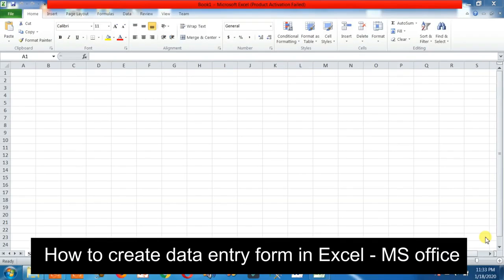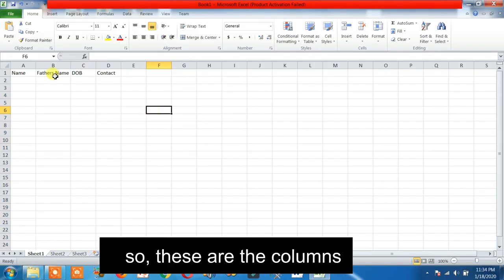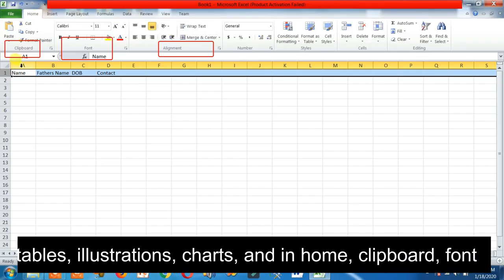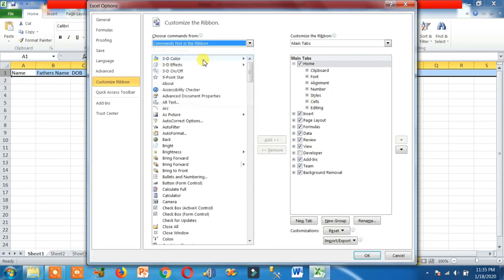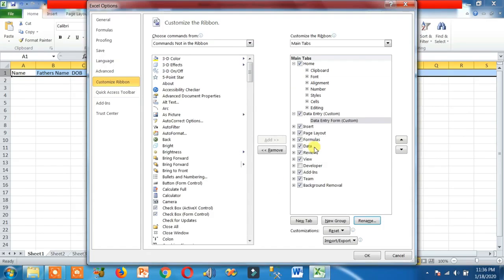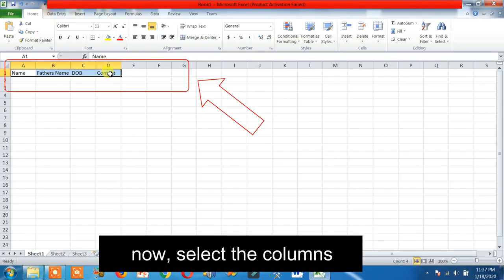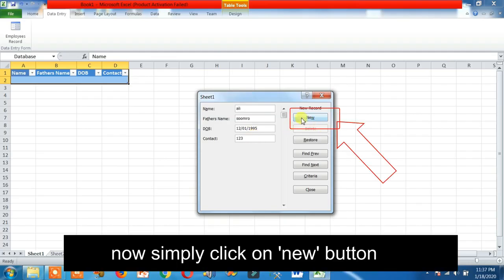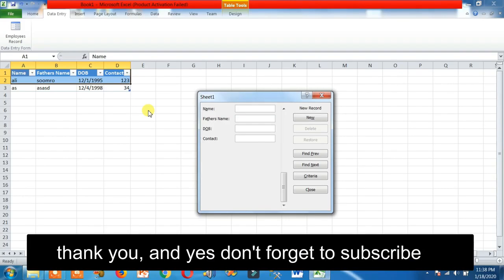JUST IN 5 MINS | Create fully automated data entry user form in microsoft excel without vba code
how to create fully automated data entry user form in microsoft excel without vba programming or coding is very
easy. I will give you step by step guide to make an automated forms in excel on UserForm without any vba code. So watch this and learn how to create data entry form in microsoft excel 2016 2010 or any version.

Timestamp links:

how to create data entry form in Microsoft Excel ?

[ 00:00 ] data entry form
[ 00:22 ] create table with columns
[ 01:09 ] create tab group and form
[ 01:58 ] customize ribbon

Explanation:
how to create excel data entry form in microsoft excel 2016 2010 or 365 is easy even without vba code. you can easily make data entry form with userform in excel and this form would be fully automated data entry user form in Excel 2016.

So if you are looking for how to make an automated form in excel with listbox control box, then watch this video i will show you simple excel data entry form template free download or create by yourself because you don't need to download when you know how to create an excel data entry form with a userform in excel by watching this video. You also don't need to download any excel data entry form free software for windows because you can create any form like employee data entry in excel or point of sale.
So watch this video to know how to create a data entry form in excel 2016 or any version.  You would be able to create and make automatic excel data entry form with drop down and list box entry.

Regards,
Programology